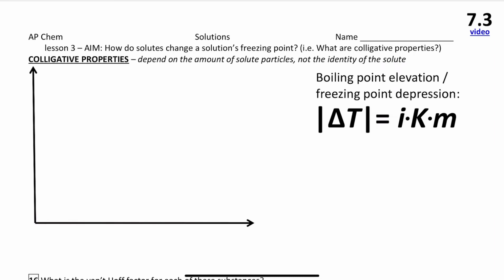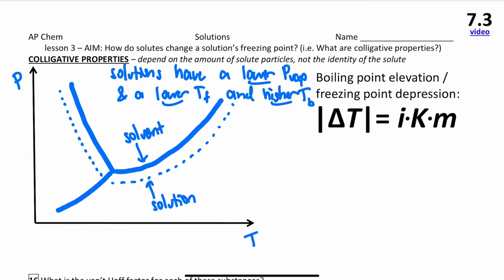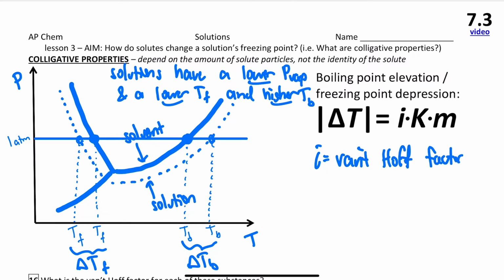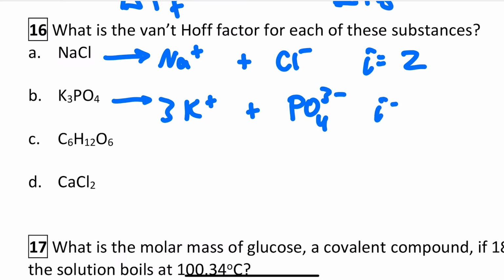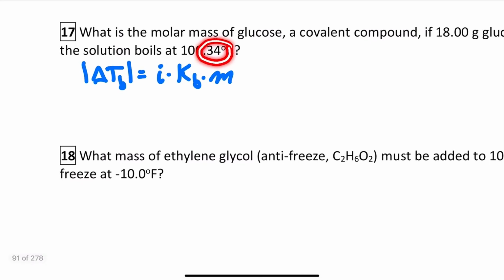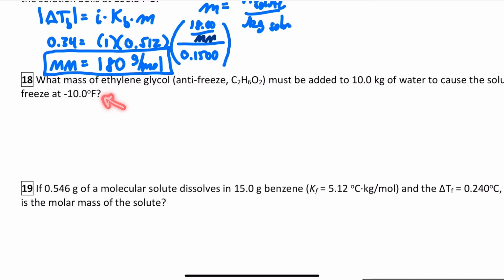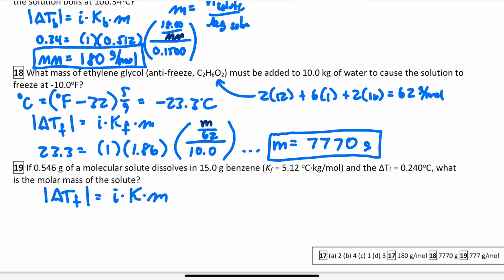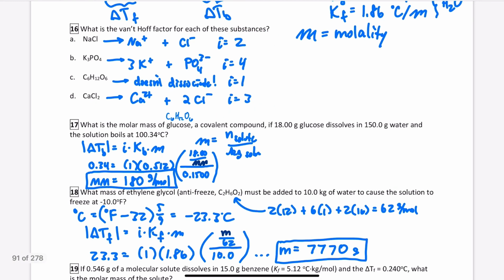AP Chem 7.3 - freezing and boiling point changes